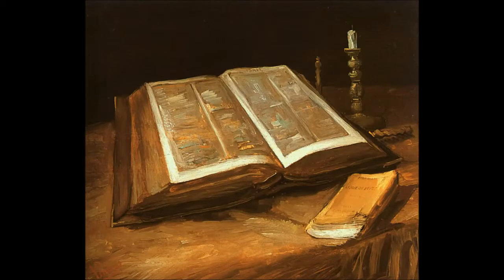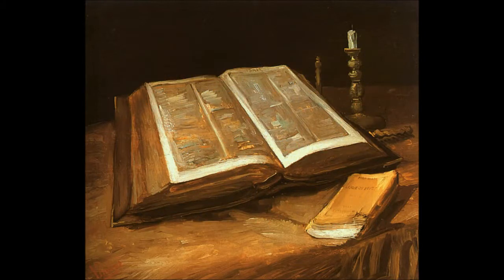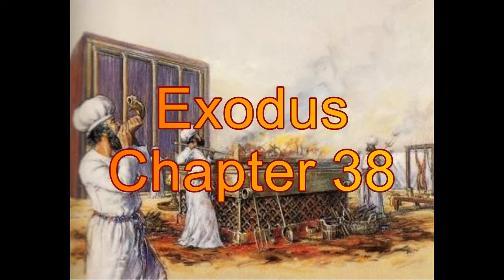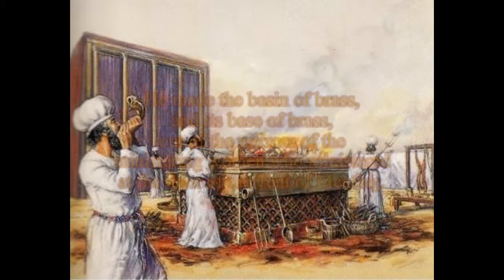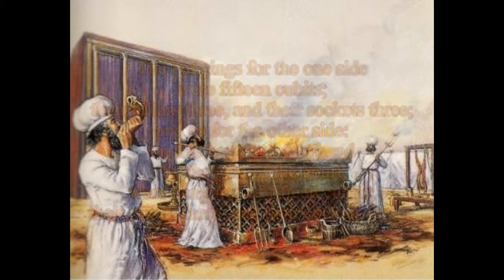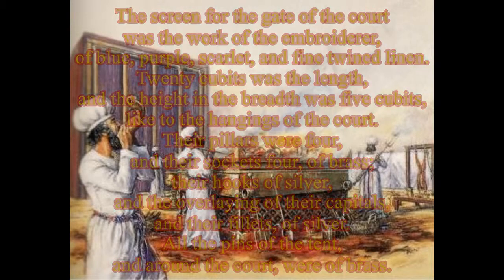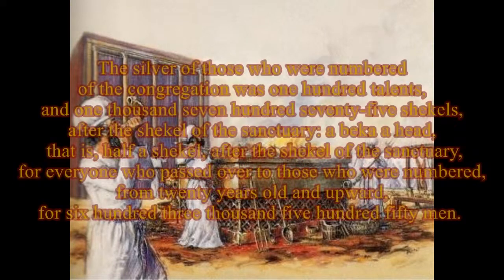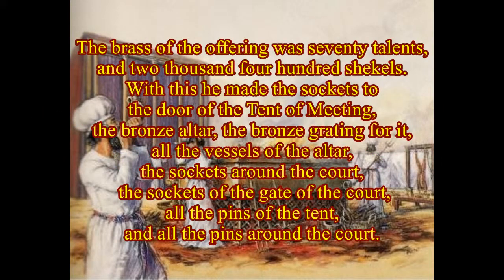Daily Visual Bible: Exodus 38: Something's burning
The altar of burnt offerings is built

Had to use new software for this one, so a few mistakes while I learn how to use the software more effectively, hope you will forgive